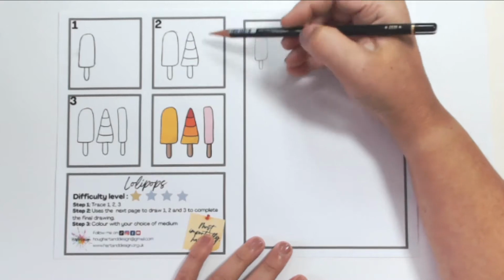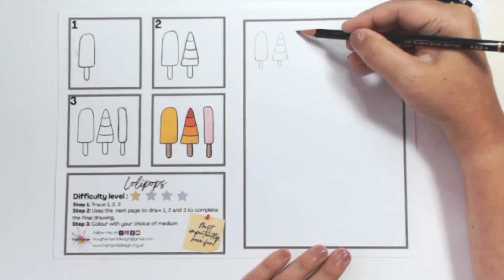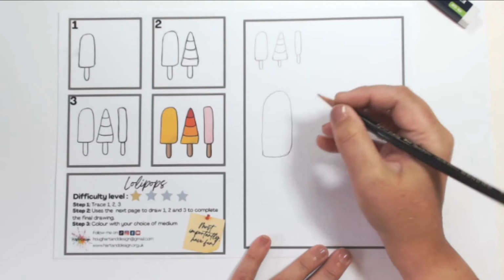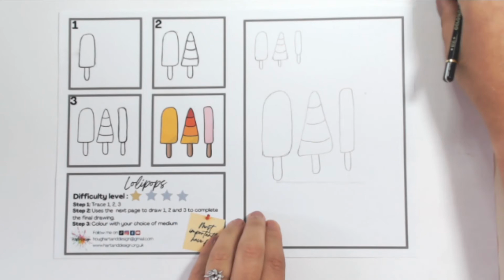How to draw cute lolipops - Beginner art / painting lesson tutorial - step by step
Get access to all videos in full length with free printable downloads here:

This is a timelapse video and is the first of five showing you how to draw and paint the lolipops in 4 different ways. The four different mediums are coloured pencil, acrylic paint and watercolour paint.

If you are interested in my sketchbook system products designed especially for these sheets then the link is here:

I am a working artist in England and have many of my products in a range of stores and also online on my websites-